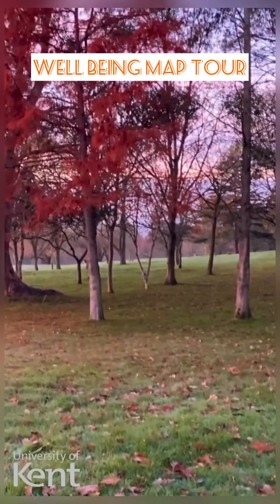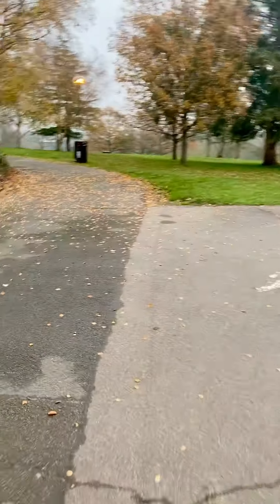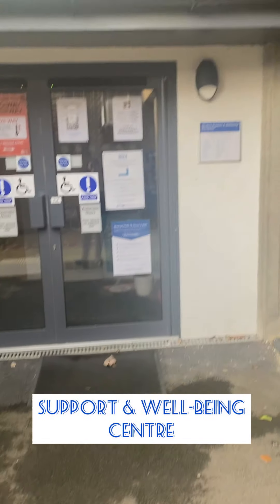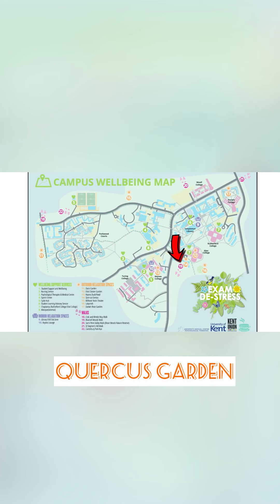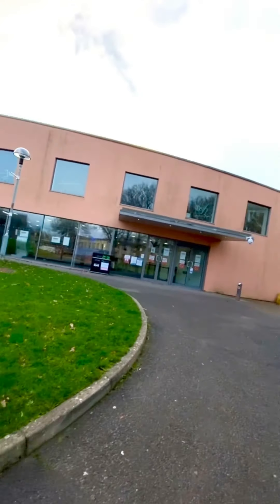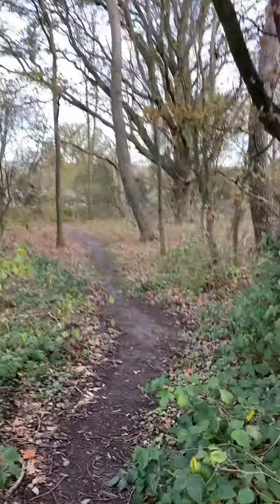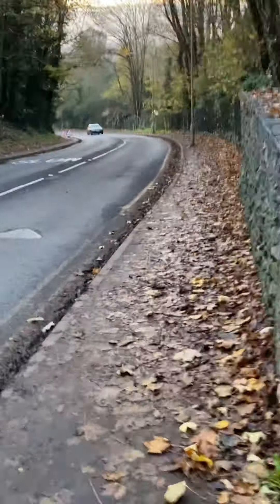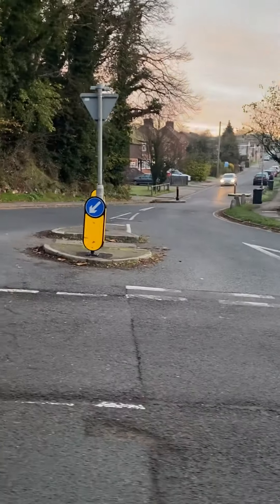Wellbeing tour of Canterbury campus | University of Kent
Join Kent student Nicola as she takes you on a tour of the best services and locations to aid your mental and physical wellbeing.